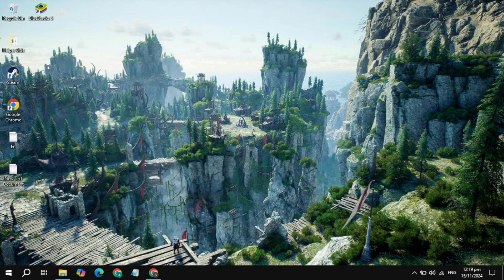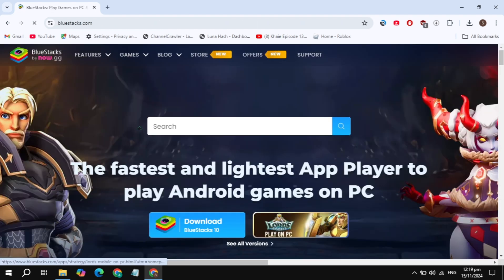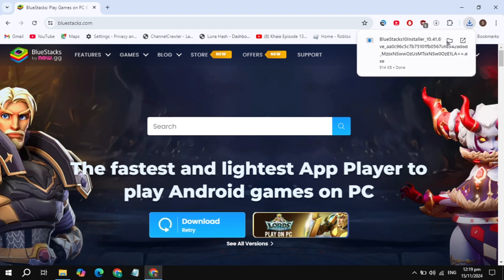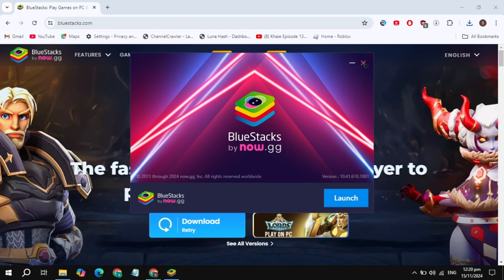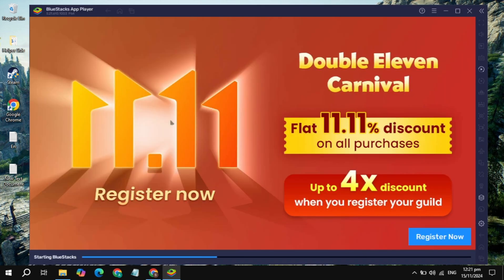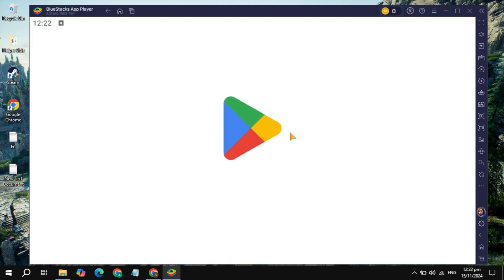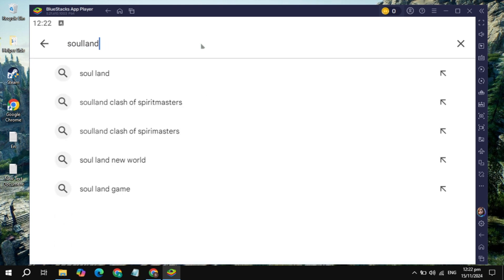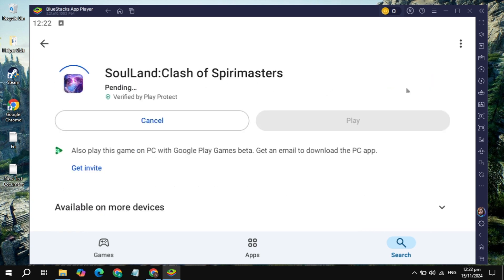How to Download Soul Land: New World on PC or Laptop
In this quick tutorial, I'll show you step-by-step how to download and install Soul Land New World on your PC. Whether you're new to Soul Land New World just need a guide to get started, this video will walk you through the entire process in just a few minutes. Let's get Soul Land New World and running on your computer today!